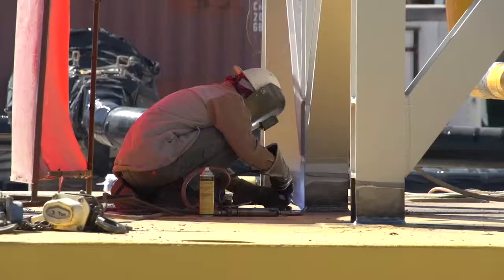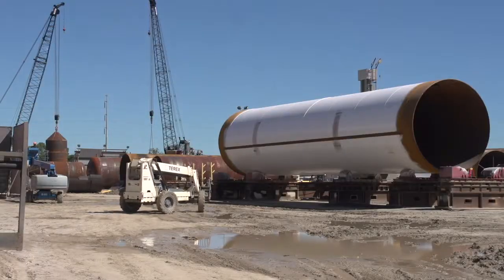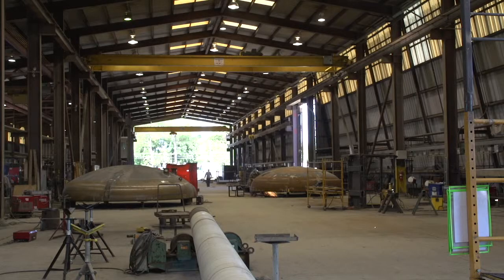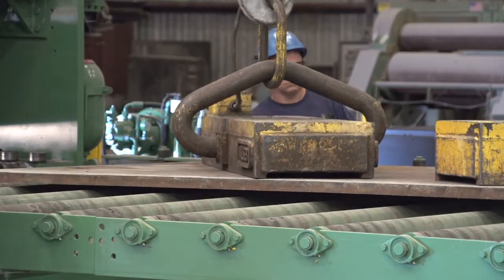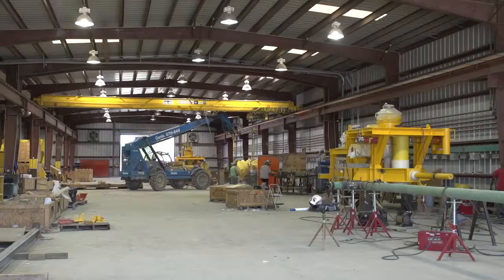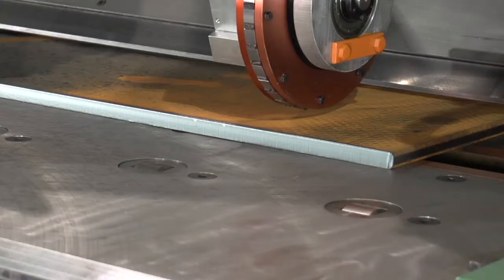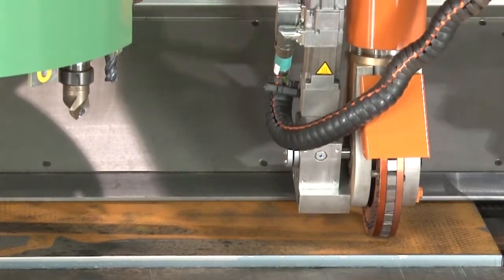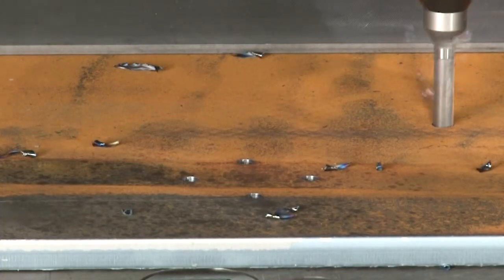Steel Fabrication for the Oil & Gas Industry | New Industries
This "My Peddinghaus Story" highlights New Industries in Morgan City, Louisiana, USA, where Bill New and his team are experiencing remarkable results from the first installed HSFDB-C plate processor. Find out how the bevel cut technology and hard stamp part marking system is providing New Industries with increased labor savings and production efficiency.  New Industries' primary customers are within the oil and gas industry.